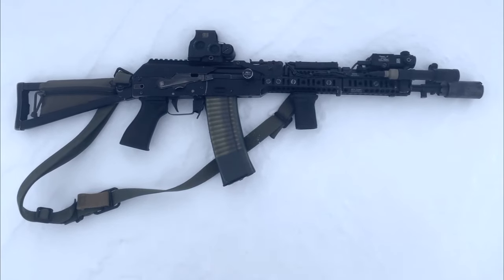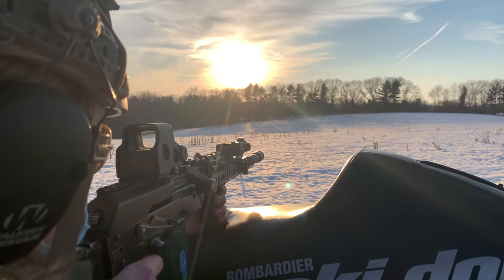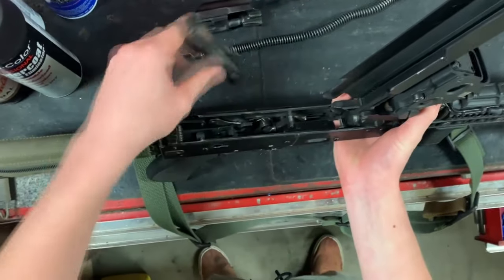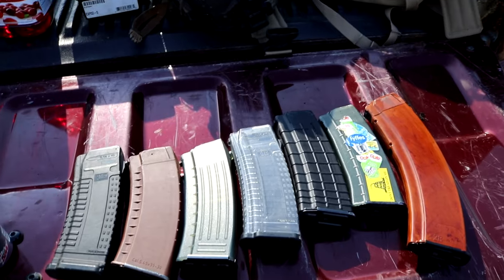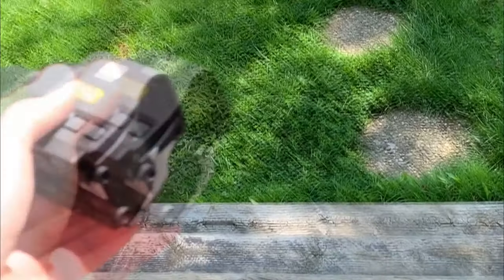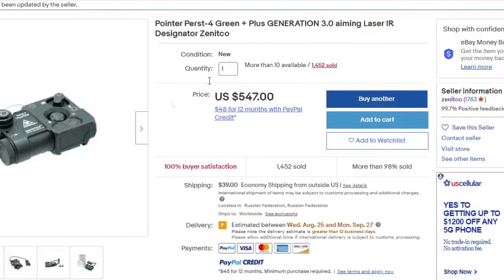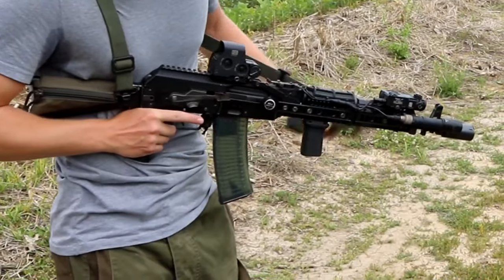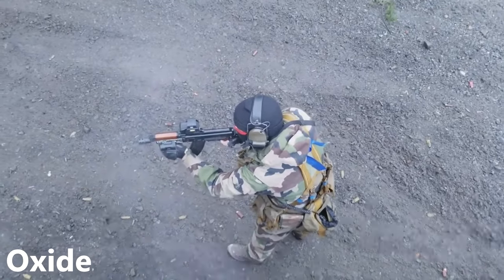𝐌𝐨𝐝𝐞𝐫𝐧𝐢𝐳𝐞𝐝 𝐙𝐞𝐧𝐢𝐭𝐜𝐨 𝐒𝐋𝐑-𝟏𝟎𝟔𝐅𝐑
A review of my AK 101 clone. Bulgarian made Arsenal slr106 in 5.56x45 NATO. 223 AK

0:00 - 0:58 Intro

0:59 - 5:08 Ergonomics
- US Palm AK Grip
- Krebs Custom Safety
- RP-1 Charging Handle
- BCM MOD 3 Grip
- 4.5mm Triangle Folding Stock
- Rifle Dynamics Stock Pouch
-Blue Force Gear AK Sling

5:09 - 10:04 Internals
- ALG AKT Trigger
- Retaining Pin
- ALG Advanced Spring
- Armacon Flash Hider 5.45
- KNS Adjustable Gas Piston

10:05 - 15:38 Rails and Attachments
- Sport-4 Kit
- (2x) B-2L Rail
- Perst 4 (Green)
- Arisaka 600 Series IR Light
- Arisaka Side Scout Mount Picatinny
- (Modified For Perst 4) Surefire SR09-D-IT Dual Pressure Pad
- Surefire UE Tail cap
- B-33
- Eotech EXPS2

15:39 - 19:37 Night Vision
- PVS14

19:39 - 21:06 Outro